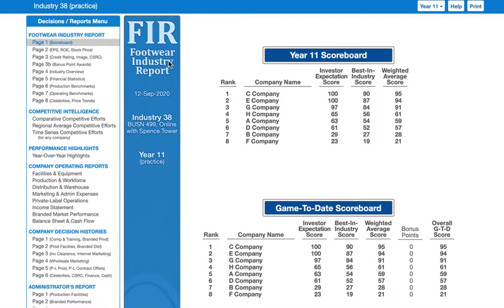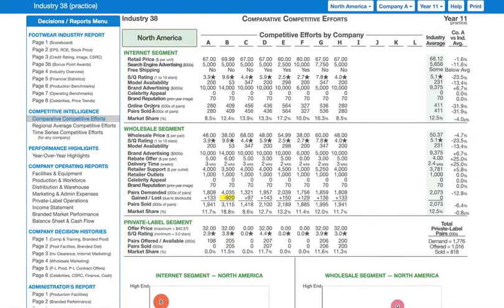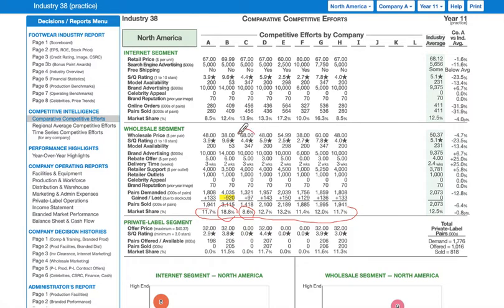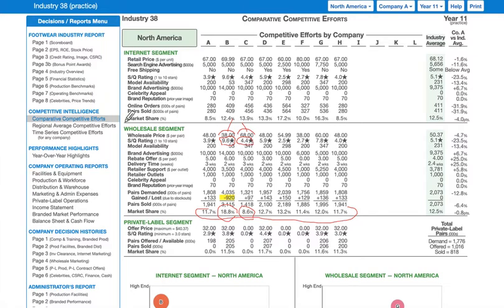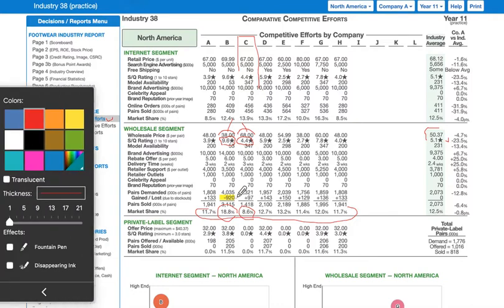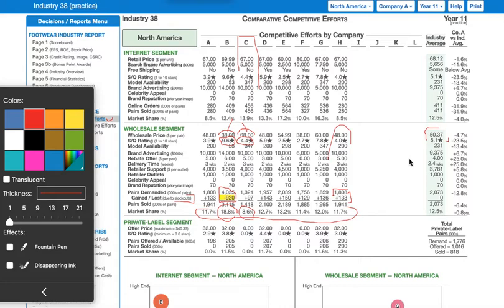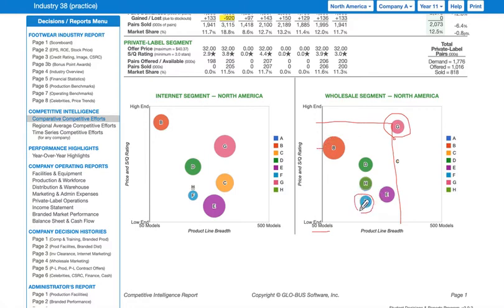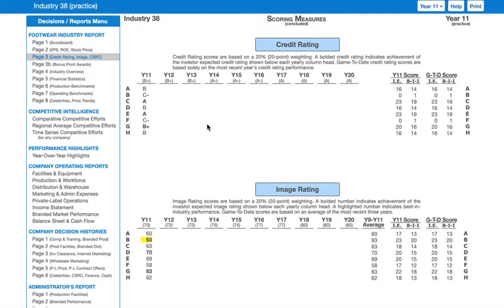Ind 38, report for practice round 1